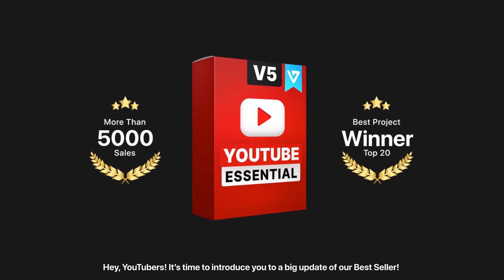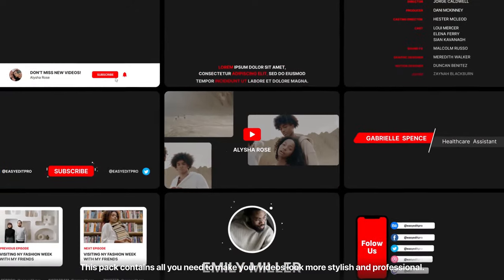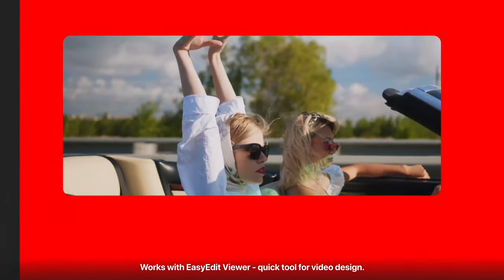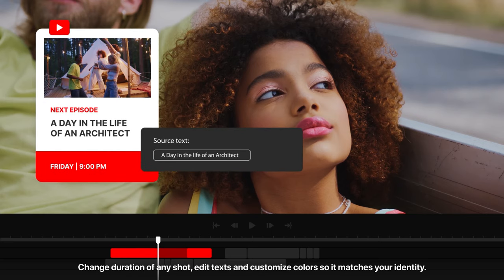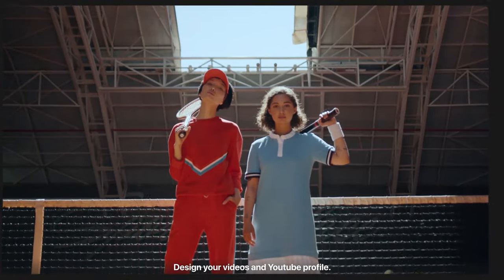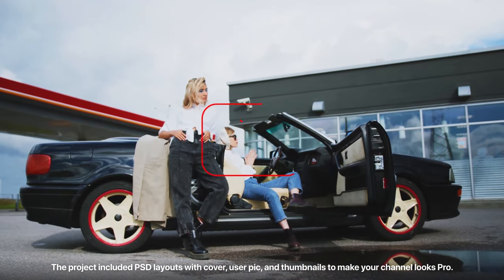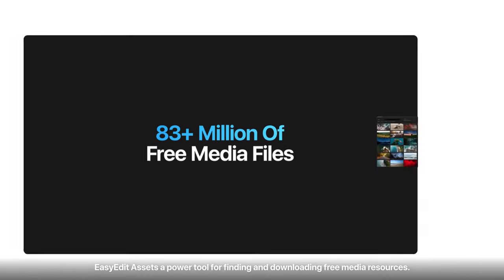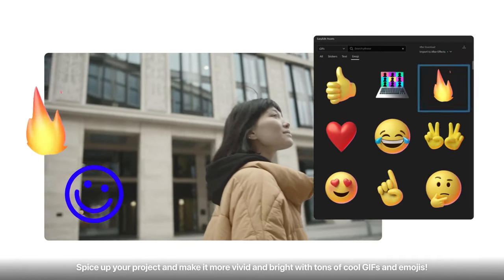Youtube Essential Library (After Effects Template)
Features:
- Your personal library for making YouTube channel more stylish
- Includes free extension EasyEdit Viewer
- Html and gif previews for all scenes
- Works in After Effects
- Video Tutorial how to use in After Effects
- Work in from After effects cc 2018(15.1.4) and above
- Modular Structure
- Well organized and easy can be customized
- Huge controls like color positions
- 100% After Effects
- Easy duration control IN & OUT by markers
- All colors are editable with powerful editing panel
- Works with any font
- More than 200 compositions
- Fully Customizable